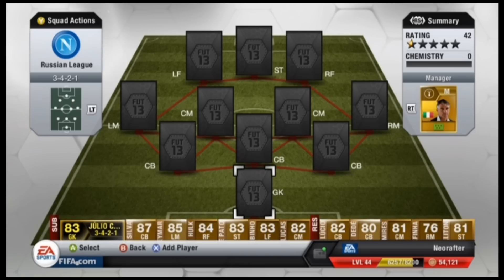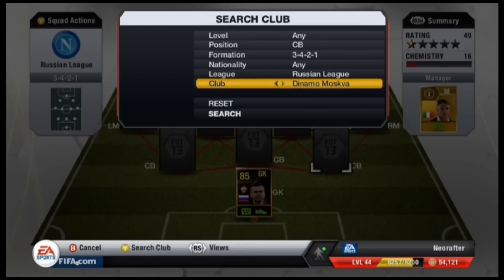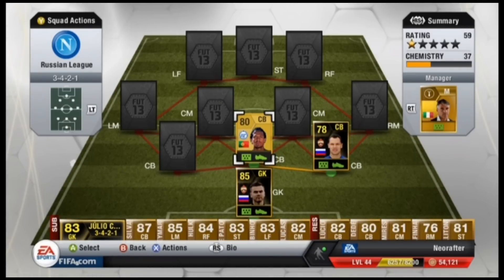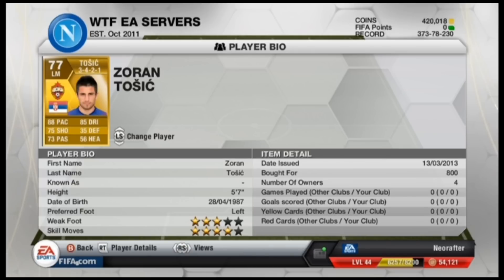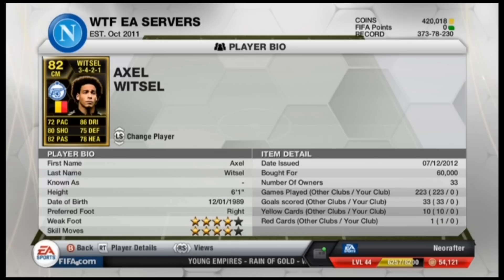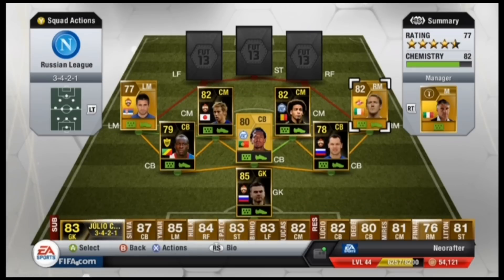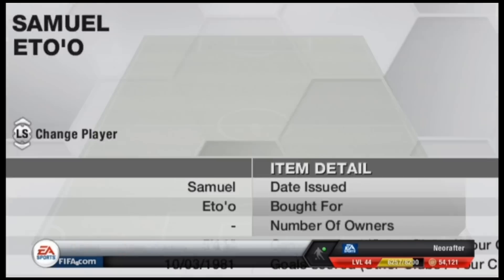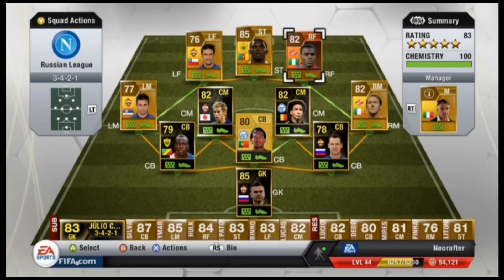500K RUSSIAN LEAGUE SQUAD | FIFA ULTIMATE TEAM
I've been away for a bit but I'm back now :-) Massive squad this is with great attacking and midfield options. I will say that they lack a bit at the back but the goalkeeper more than makes up for it.